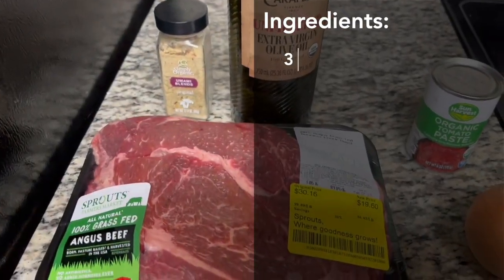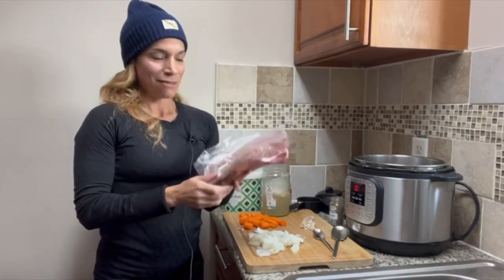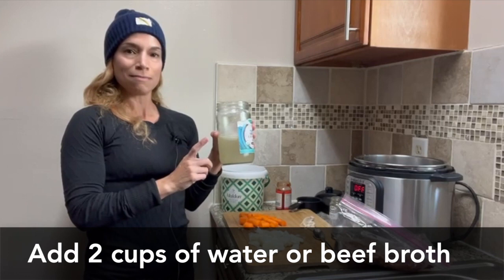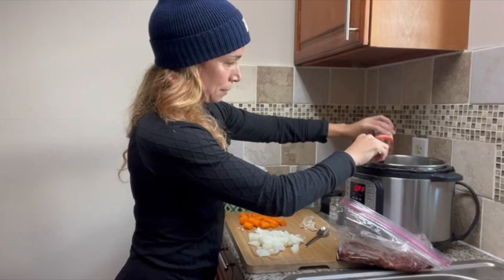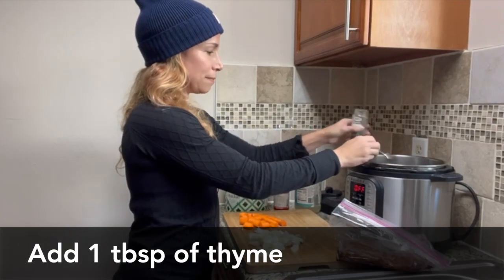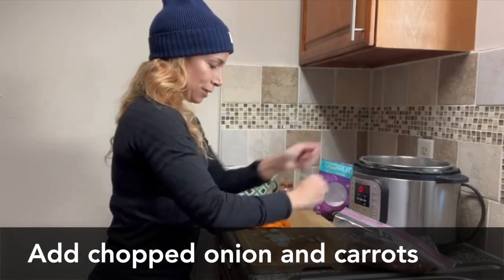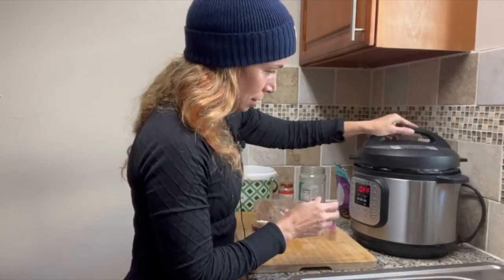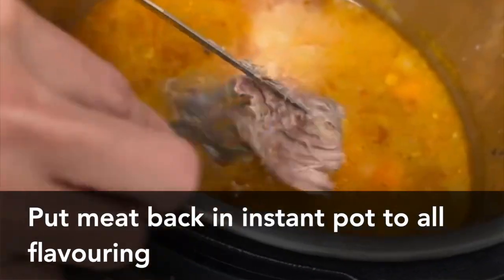Classic Beef Stew recipe | how to make tender meat in instantpot | updated short version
Beef stew can be a great healthy meal option, as it provides a number of key nutrients that can help support athletic performance and recovery,  provides a range of benefits for your body and mind.

Ingredients:

3 pounds of beef stew meat
1 tablespoon of extra-virgin olive oil
1 tablespoon of umami seasoning
2 tablespoons of tomato paste
1 medium onion, chopped
4 medium carrots, peeled and cut into bite-sized pieces
4 tablespoons of Cassava flour
1 tablespoon of dried thyme
3 tablespoons of beef tallow

Instructions:

Marinate chuck beef meat overnight in olive oil and umami seasoning
Add marinated meat in instant pot
Add 1/4 cup (4 tbsp) of Cassava flour, 3 tbsp of beef tallow,  2 tbsp of tomato paste, 1 tbsp of thyme to the pot.
Set the instant pot to “Normal pressure” and cook for 90 mins.
Remove the beef from the pot and set aside. Chop the meat.
Put meat back in instant pot with chopped onion and carrots
Serve hot, garnished with chopped fresh parsley if desired.
Enjoy your delicious and hearty beef stew!

Here are some of the potential benefits:

Protein: Beef stew is a good source of protein, which is essential for building and repairing tissues in the body. The beef in the stew provides high-quality protein, which can help keep you feeling full and satisfied for longer.

Vitamins and minerals: Beef stew is typically made with a variety of vegetables such as onions, garlic, carrots, and potatoes, all of which are rich in vitamins and minerals. For example, carrots are a great source of vitamin A and potassium, while potatoes provide vitamin C and fiber.

Energy: Beef stew can be a great source of energy, particularly for people who are physically active or who have high energy needs. The carbohydrates from the vegetables and potatoes in the stew can provide sustained energy throughout the day.

Comfort food: Beef stew can be a comforting and satisfying meal, particularly during the colder months. It can help boost mood and provide a sense of comfort and warmth.